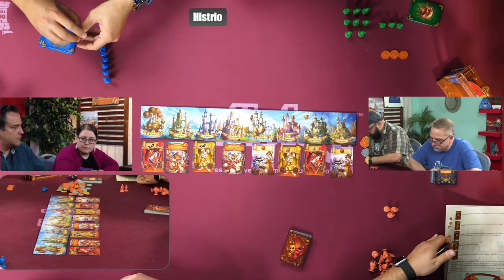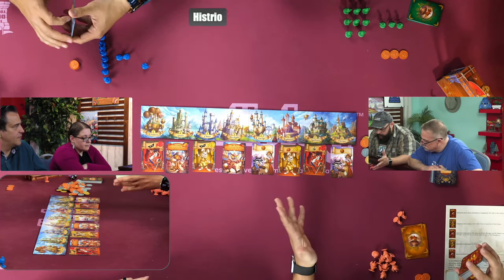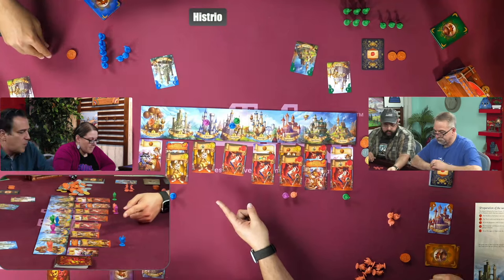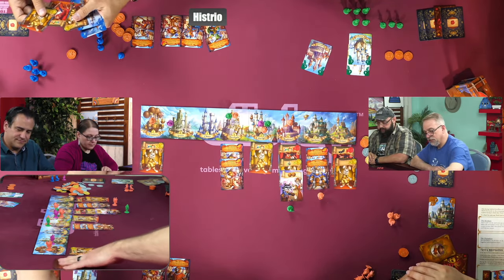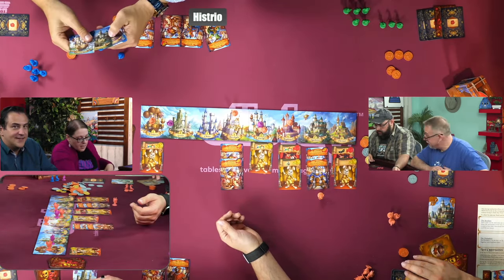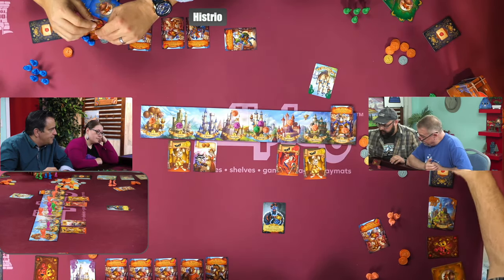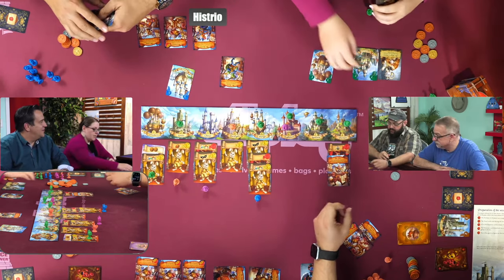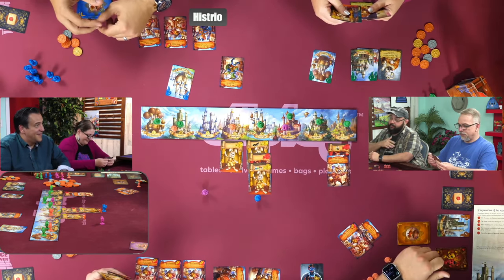Histrio Live Play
The Dice Tower plays Histrio, a game of preparing a play for the King's tastes.